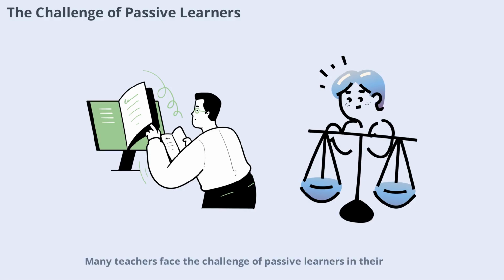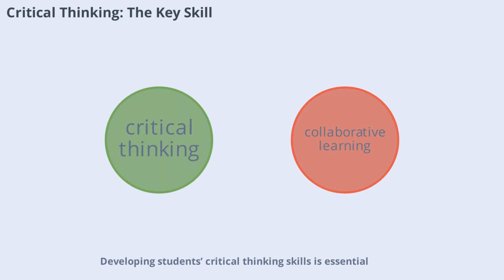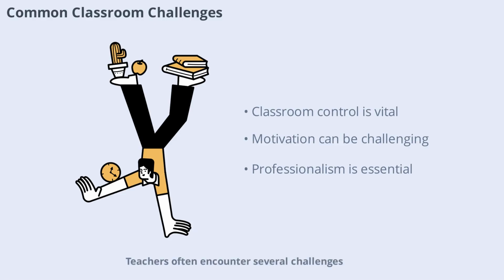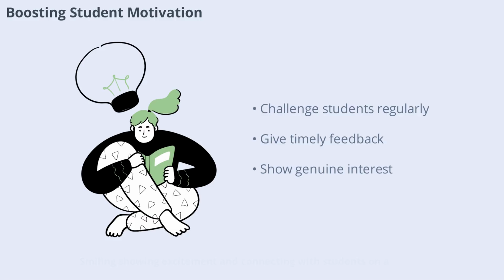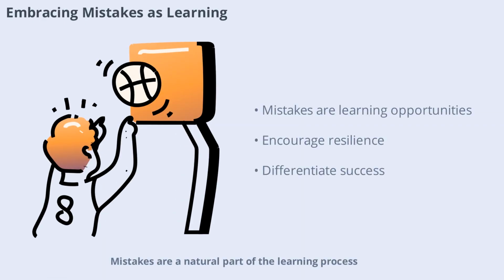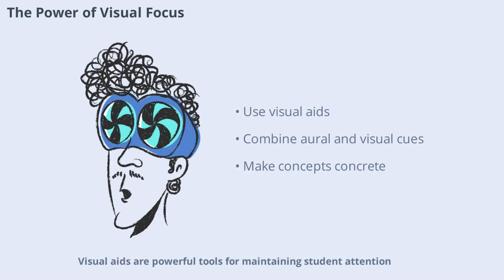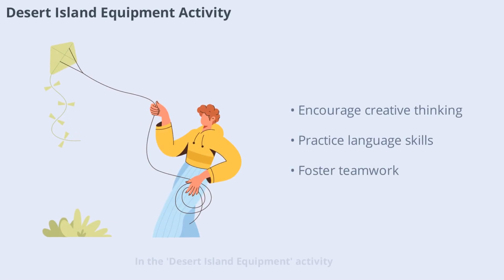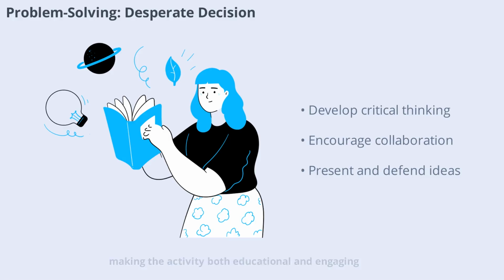“From Bored to Engaged: Motivating Today’s Students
Many teachers face the challenge of passive learners in their classrooms—students who quietly absorb information but rarely engage or participate. This lack of active involvement can negatively impact both their learning experience and overall classroom dynamics. Passive learners often feel uncomfortable when pushed into self-paced or active learning environments. So, how can educators transform these students into motivated, active participants? In this video, we’ll explore practical strategies and activities designed to spark interest, foster critical thinking, and make English lessons both fun and rewarding for every student.